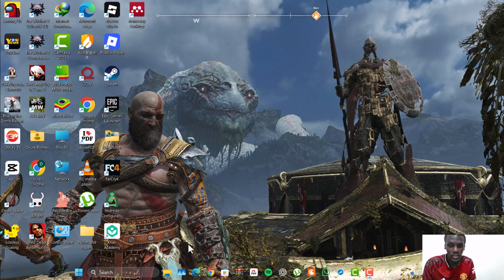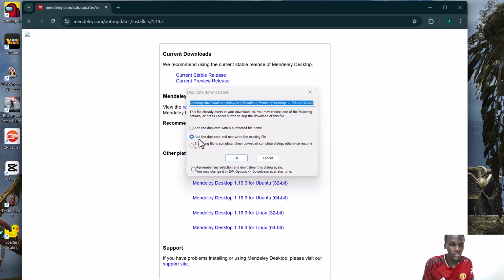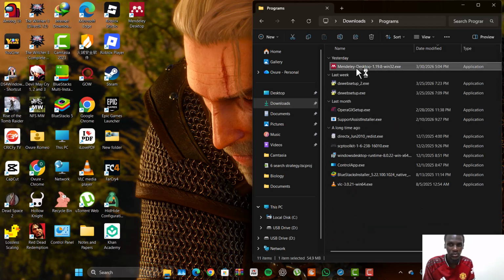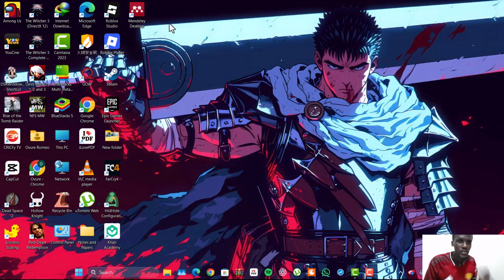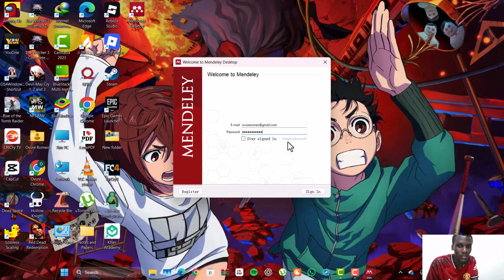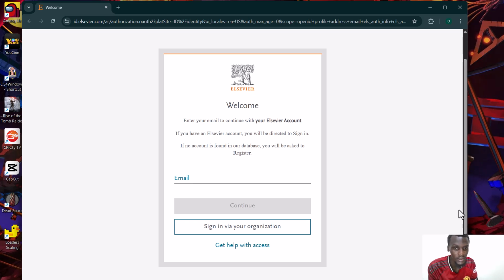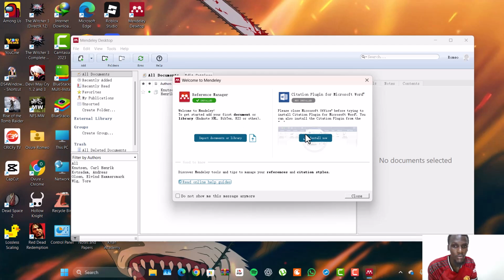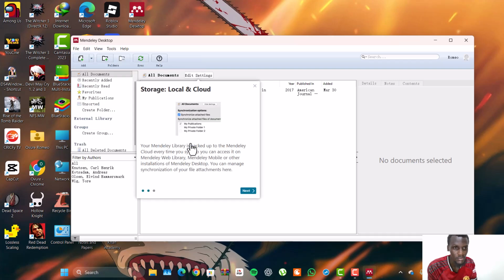How to download and install Mendeley Desktop.